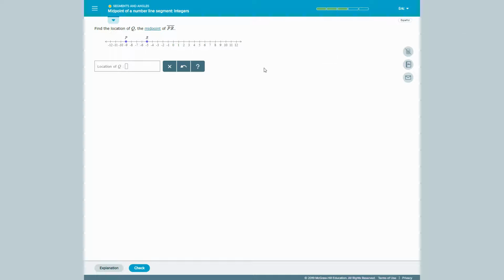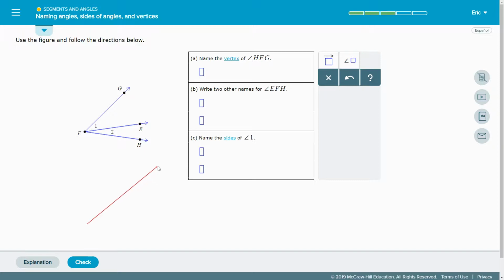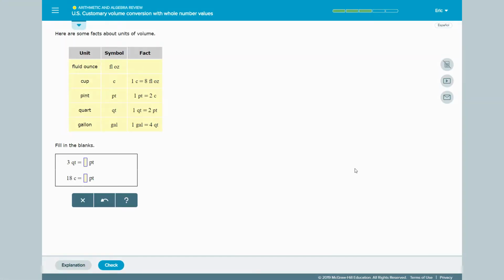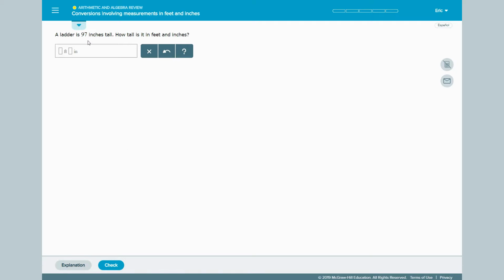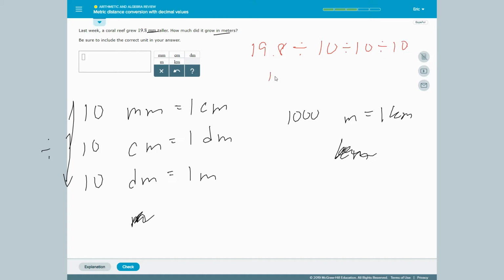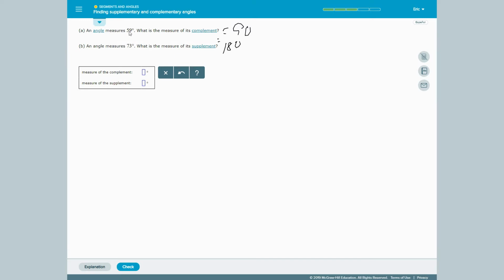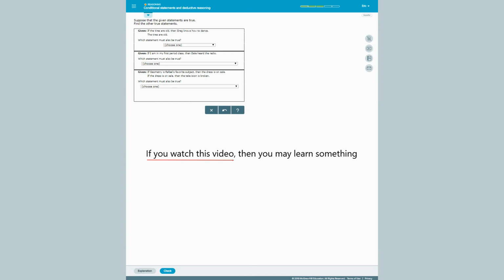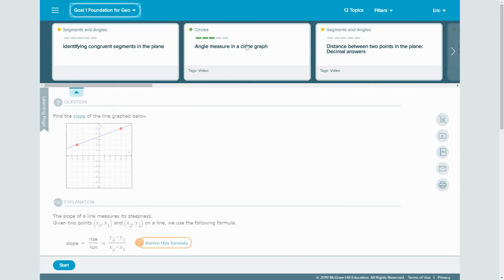ALEKs Geometry Goal 1 Full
Timestamps for topics

Midpoint of a number line segment: Integers 0:45-3:41

Segment addition and midpoints 3:41-7:57

Identifying transformations 7:57-11:58

Finding distances between points that share a common coordinate 11:58-13:39

Translating a point and giving its coordinates: One step 13:39-14:54

Naming angles, sides of angles, and vertices 14:54-19:22

Reflecting a point across an axis 19:22-21:43

Finding side lengths of rectangles given one dimension and an area or perimeter 21:43-25:58

U.S. Customary length/volume/weight conversion with whole number values: 25:58-31:07

Reflecting a point across an axis and giving its coordinates 31:07-33:12

Identifying linear pairs and vertical angles 33:12-35:02

Determining if figures are related by rigid motions 35:02-36:41

Solving equations involving vertical angles and linear pairs 36:41-42:38

Translating a point and giving its coordinated: Two steps 42:38-43:57

Conversions involving measurements in feet and inches 43:57-50:21

Translating a polygon 50:21-52:41

Finding the coordinates of a point reflected across an axis 52:41-54:33

Measuring length to the nearest quarter or half inch 54:33-57:18

Metric distance conversion with decimal values 57:18-1:00:12

Analyzing relationships between points, lines, and planes given a figure 1:00:12-1:05:26

Matching basic geometric terms with their definitions 1:05:26-1:10:50

Using a segment's midpoint and endpoint to locate the other endpoint 1:10:50-1:12:46

Finding supplementary and commplementary angles 1:12:46-1:13:55

Finding patterns in shapes 1:13:55-1:15:40

Reflecting a polygon over a vertical or horizantal line 1:15:40-1:16:58

Areas of rectangles with the same perimeter 1:16:58-1:21:13

Finding a point on a number line given the legnth of a segnment and another point 1:21:13-1:22:44

Distance between two points in the plane: exact answers 1:22:44-1:25:52

Midpoint of a line segment in the plane 1:25:52-1:26:56

Conditional statements and deductive reasoning 1:26:56-1:33:42

Reflecting a polygon across the x-axis or y-axis 1:33:42-1:35:33

Computing distrances between decimals on a number line 1:35:33-1:37:35

Solving an equation involving complementary or supplementary angles 1:37:35-1:39:32

Angle addition with relationships between angles 1:39:32-end